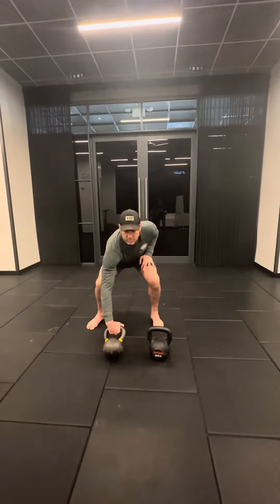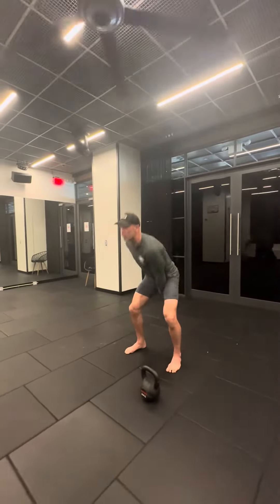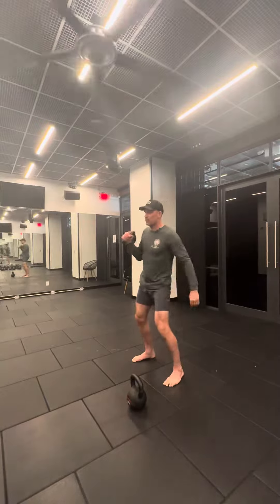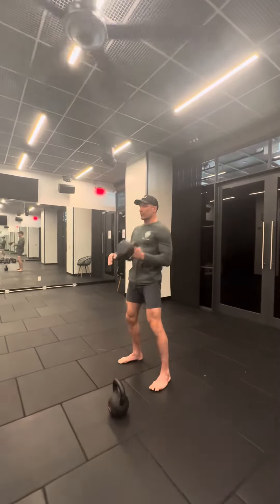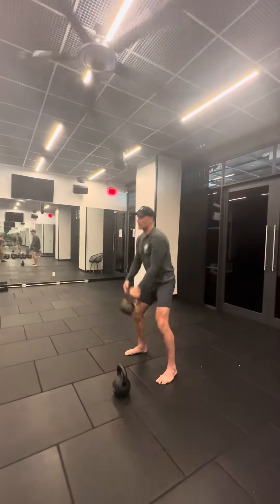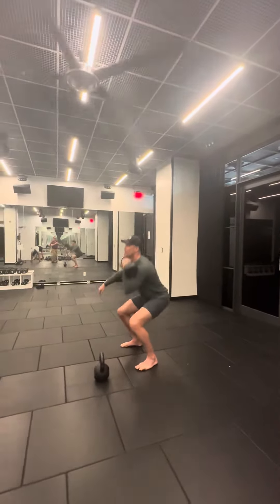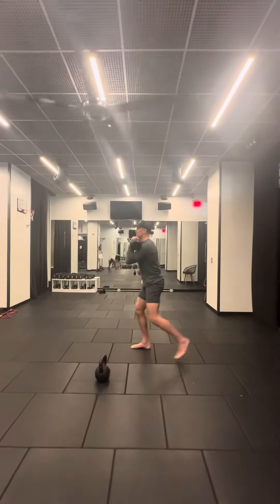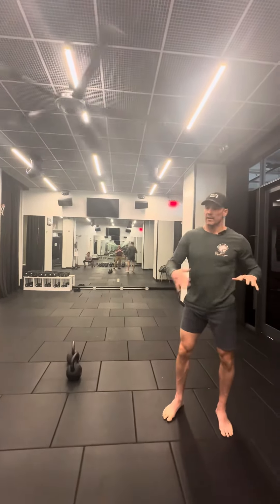Kettlebell Warm Ip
10 Single Arm Swings
8 Single Arm Cleans
6 SA shoulder press
4 SA Squats
2 SA Lunges